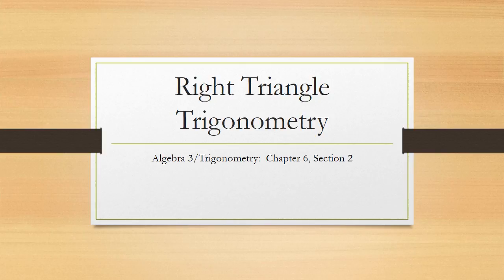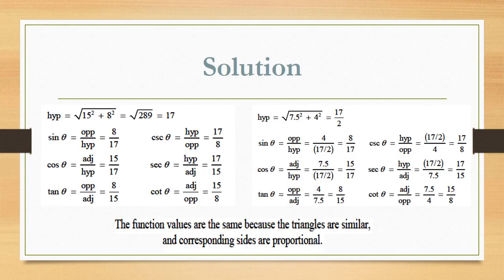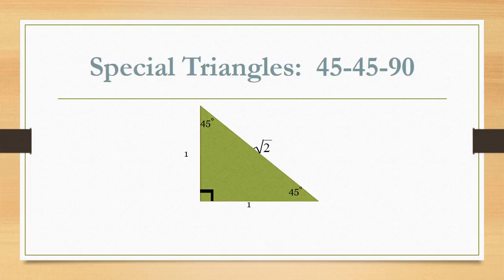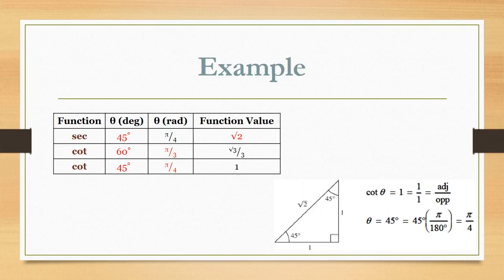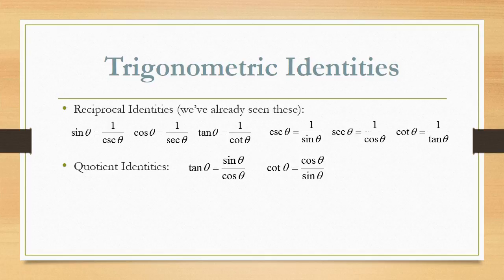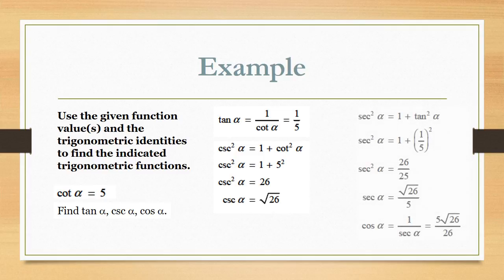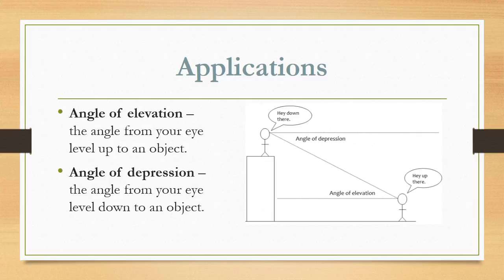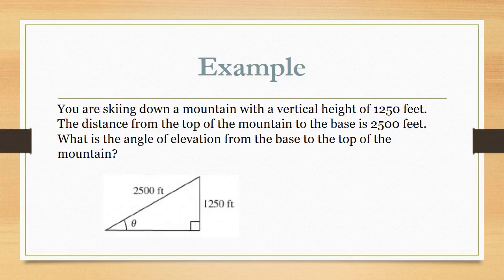Alg 3 6 2